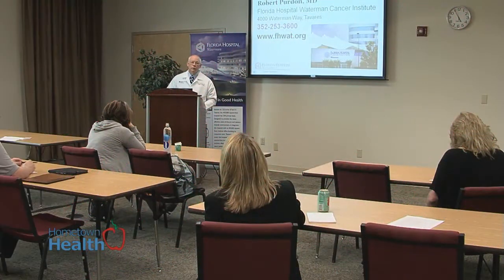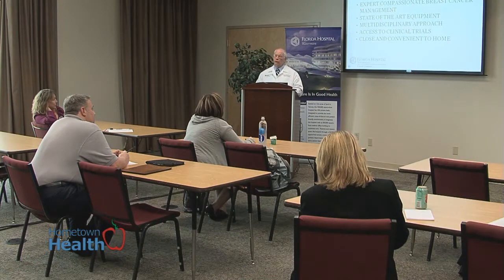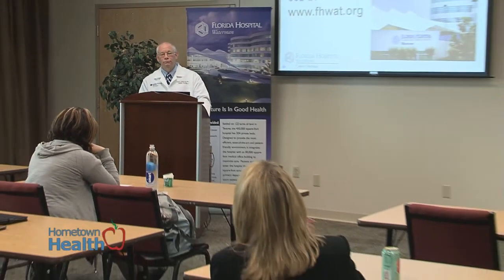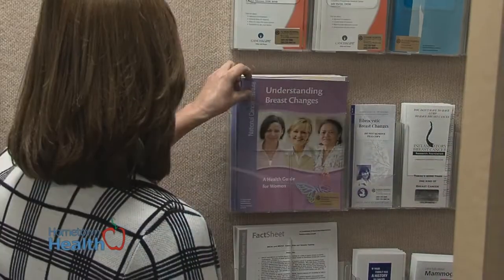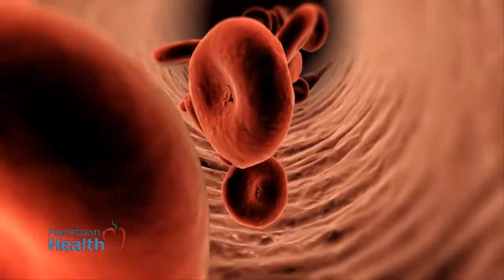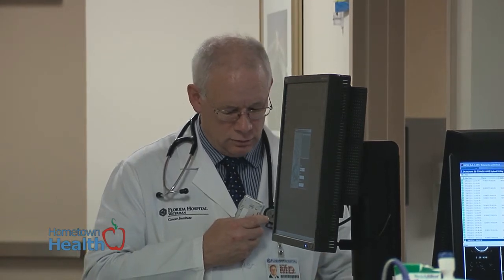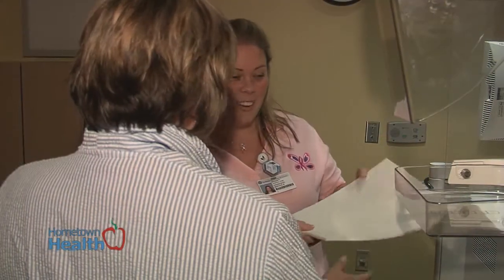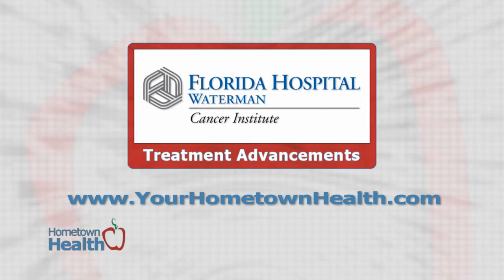Treatment Advances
From early detection to education, Waterman's investment in technology and innovation provide its breast cancer patients an exceptional continuum of care.

Florida Hospital Waterman Doctors Robert Purdon and Jeffery Brabham, Radiation Oncologists at Florida Hospital Waterman's Cancer Institute recently hosted seminars on the advancements in, and the importance of, radiation treatment for breast cancer patients.